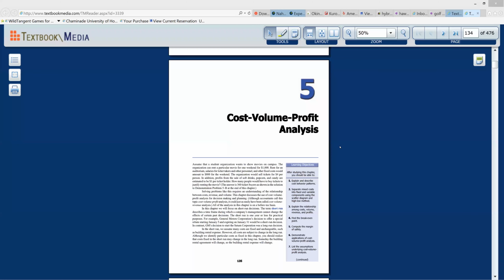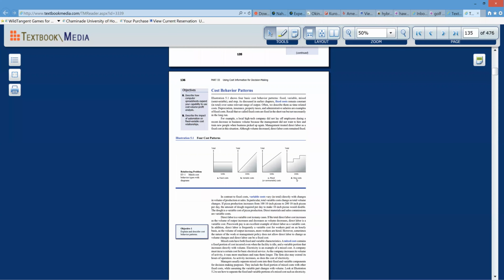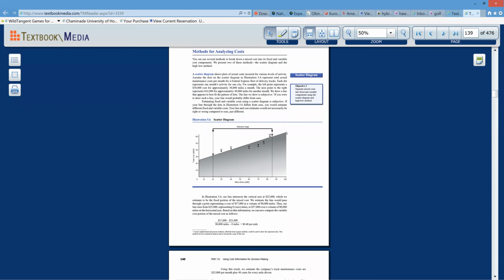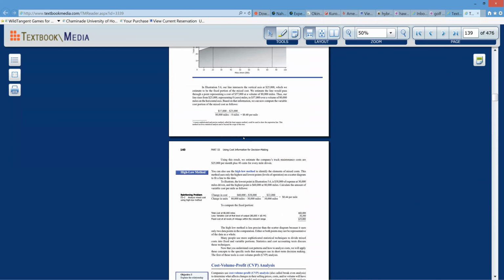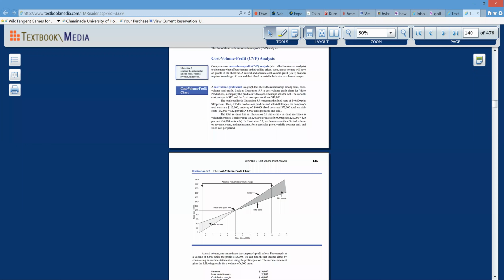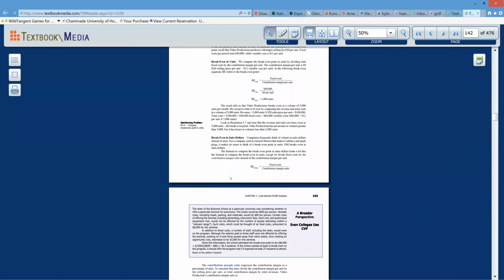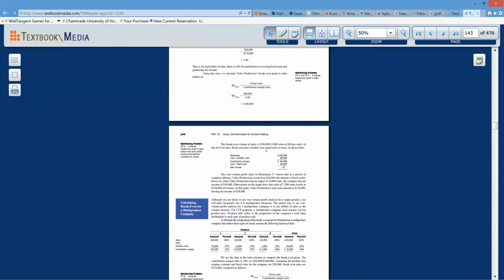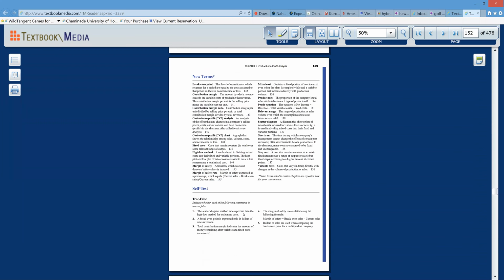MBA610 Chapter 5 Lecture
MBA610